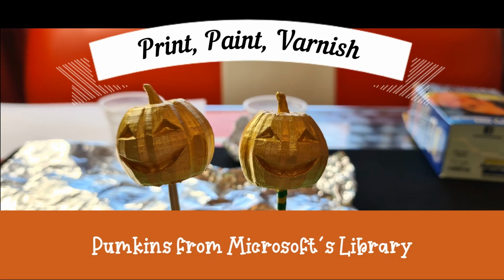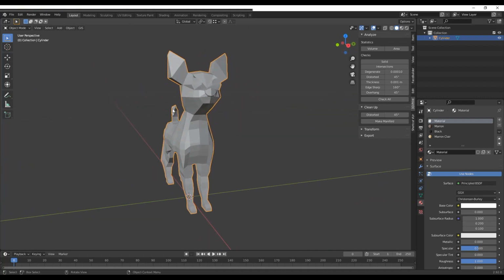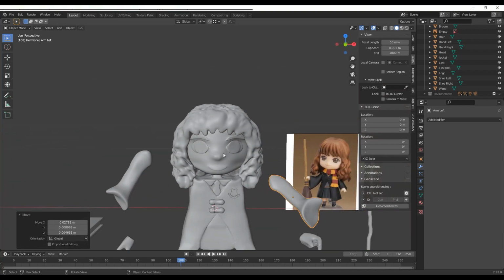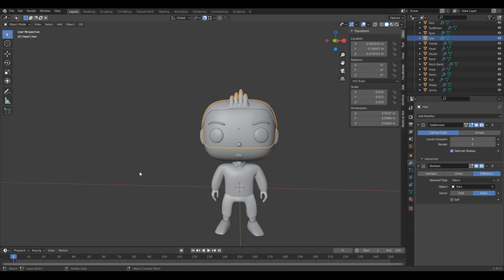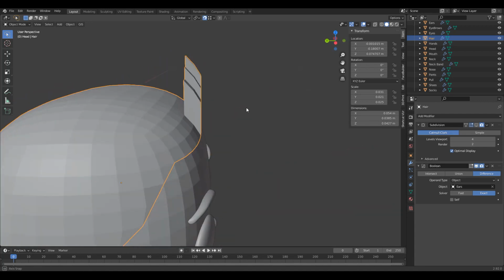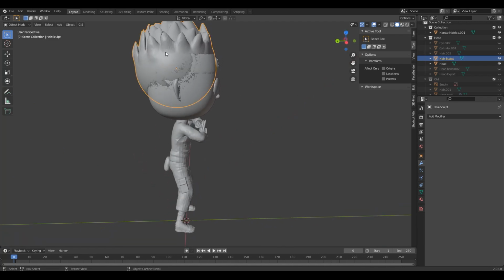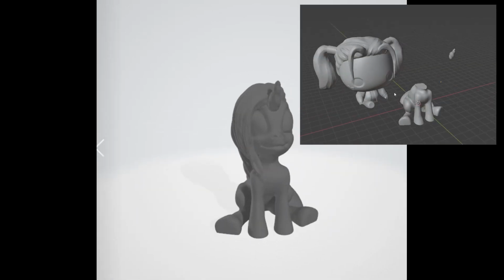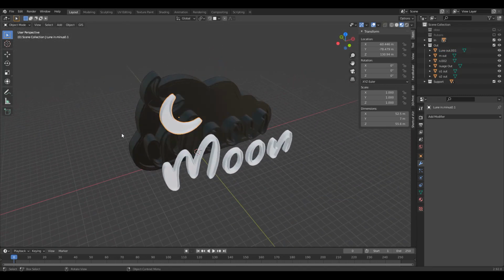My first journey in 3D - 8 months of evolution of a beginner - Detailed Workflows - Part 2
I'm sharing with you the evolution of my work during the 8 first months of my 3D journey.

I try to explain what I was thinking, what I used, what I failed and what I succeeded.

My journey begin with an Ender 3 as a birthday gift, by the end of 2020.
I printed, then I created, then I post processed my prints and here we go !

This is not a tutorial format because I created those things before even thinking about creating a channel.

But I'll create tutorials for my next projects !